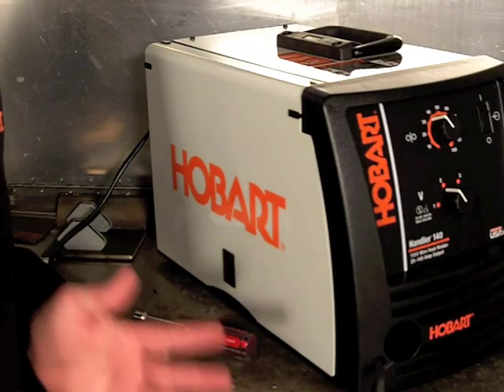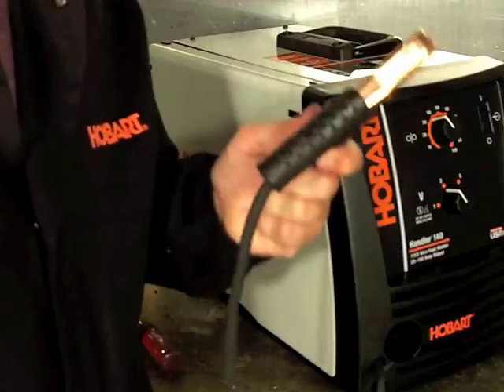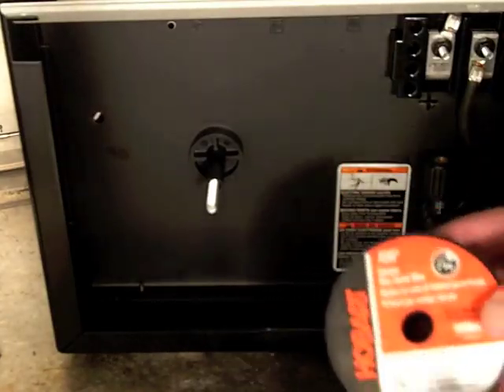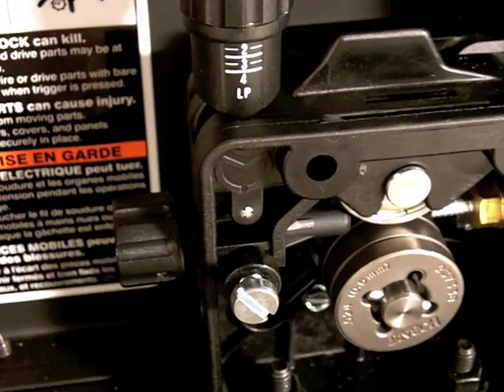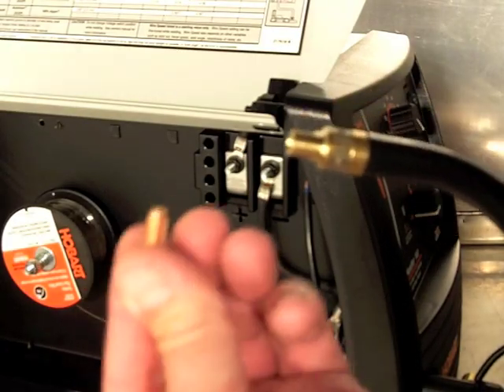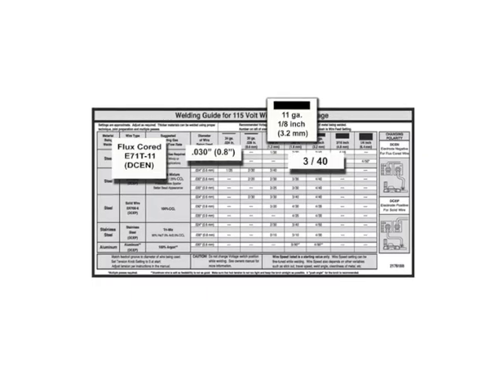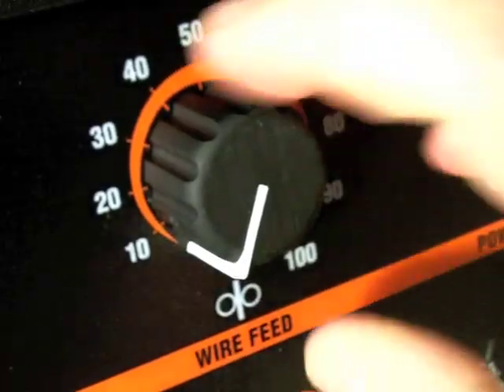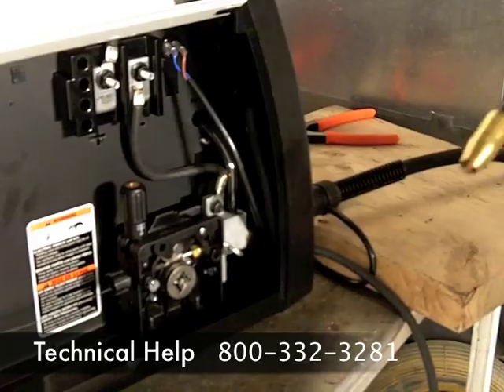How to set up Hobart® Handler Wire Feed Welder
Watch step-by-step instructions on how to set up a Hobart Handler wire feed welder.

Chapters:
0:00 How to ground the welder
0:46 How to install MIG gun
1:20 How to install flux cored wire
1:56 How to feed wire into the drive system
2:36 How to feed wire into MIG gun
3:09 How to set up wire feed welder
3:38 How to set wire feed tension